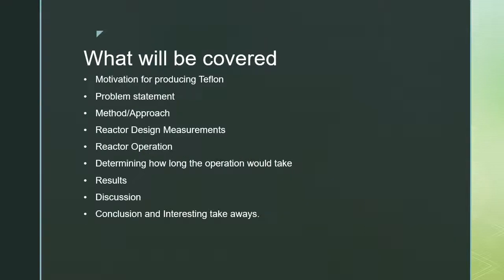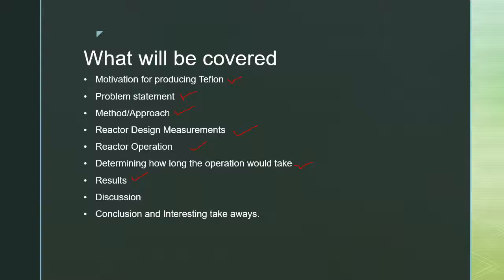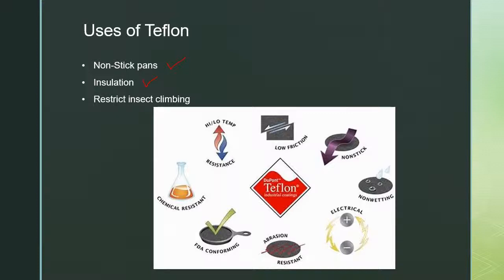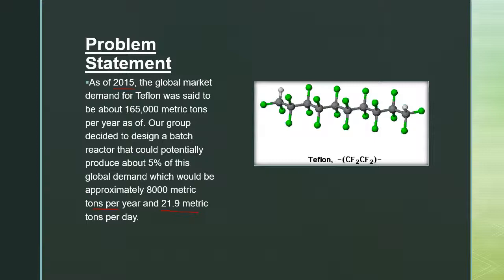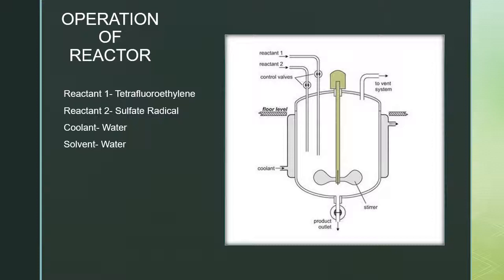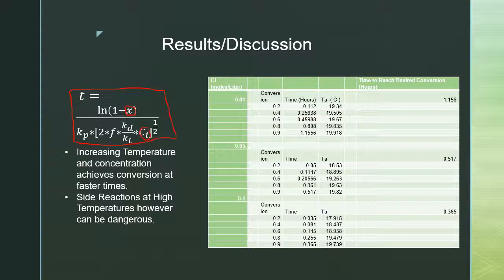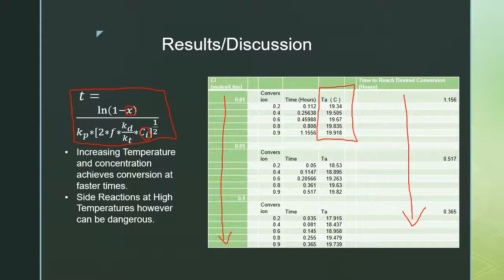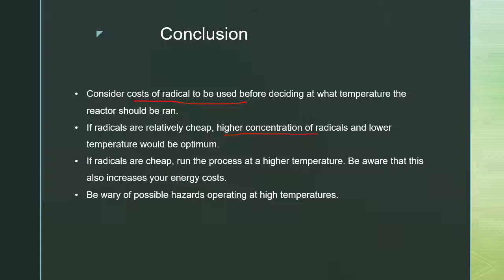Polymerization of tetrafluoroethylene to form Polytetrafluoroethylene Reactions Project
Project on the Polymerization of tetrafluoroethylene to form Polytetrafluoroethylene for the class Kinetics and Reactions  taught by Sr. Gonzalez at USF. The report this presentation was made from and this presentation were created by Omar Abdelbarri, Raymond DeCamillis, Oyindamola Teniola, and Sara Vlhova